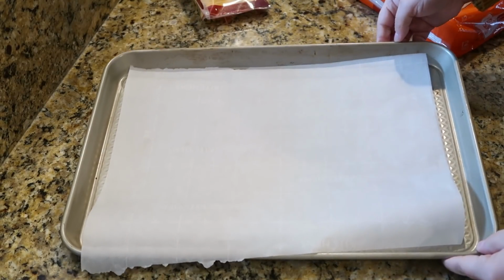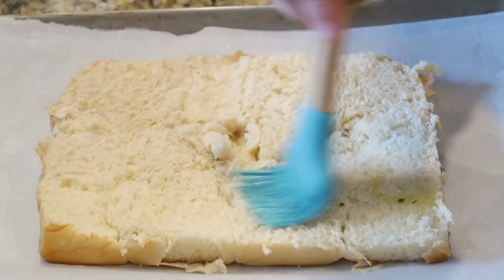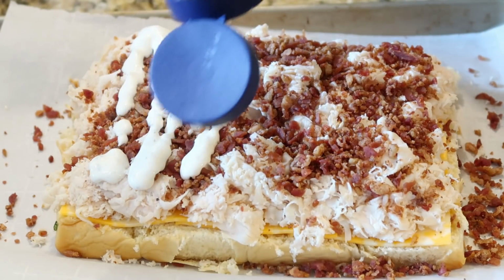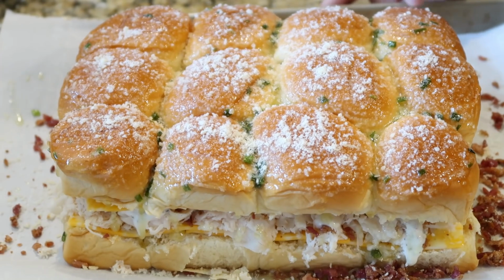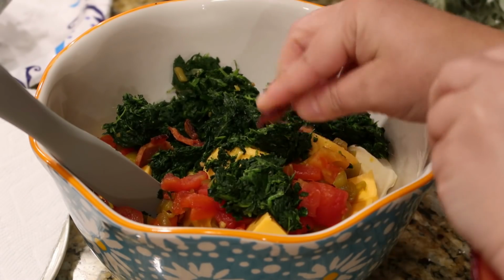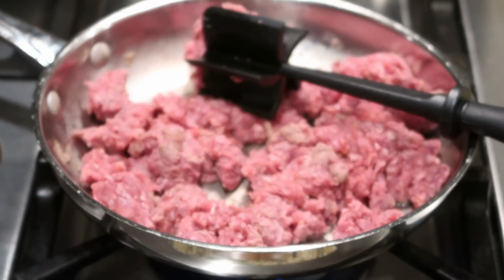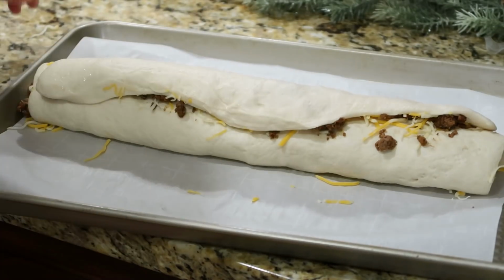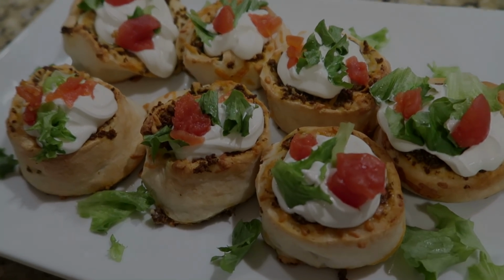HOLIDAY APPETIZERS | QUICK AND EASY CHRISTMAS RECIPES | Cook Clean And Repeat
Chicken Bacon Ranch Sliders
-1 Package Hawaiian Rolls
-1 lb shaved deli chicken breast
-1/2 stick butter
-6 sliced colby jack cheese
-1/2 cup cooked, crumbled bacon
-1/2 cup ranch dressing
-1 tbsp chives
-1/2 tsp garlic or onion powder
-grated parm cheese
Slice rolls in half. In saucepan, melt butter, chives, and garlic/onion powder together. Spred a little butter mixture over bottom of rolls. Top with 3 slices of cheese. Add chicken, crumbled bacon, ranch dressing, and 3 more 3 slices. Brush on more butter. Add top buns. More butter. Sprinkle with grated parm. Cover with aluminum foil and bake at 350 for 25-30 minutes or until golden brown and melty!

Taco Pizza Roll Ups
-1/2 lb ground beef
-1 can refried beans
-1 packet taco seasoning
-1 can Pillsbury Piza Dough
-2 cups shredded mexican blend cheese
-Toppings, sour cream, lettuce, tomato, salsa, etc.
--Brown ground beef. Drain fat. Add taco seasoning. Unroll pizza crust onto baking sheet. Add refried beans, taco meat, and cheese. Roll up, starting with the long side. Cut roll into 1.5 inch wide rolls. Place on baking sheet and bake at 400 degrees for 15 minutes or until golden brown. Top with any taco toppings you prefer!

Hey y'all! My name is Jennifer and I am a southern wife and mama of 2. I love sharing all things related to being the keeper of my home and family. I love sharing recipes, cleaning videos, and tons of other fun things mixed in! Thanks for stopping by!